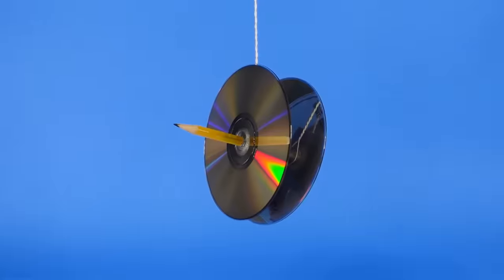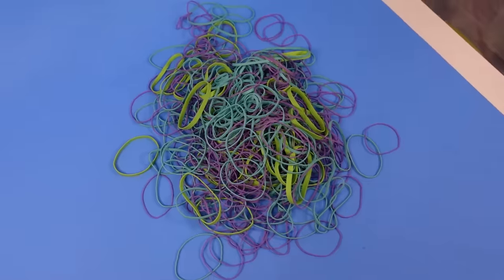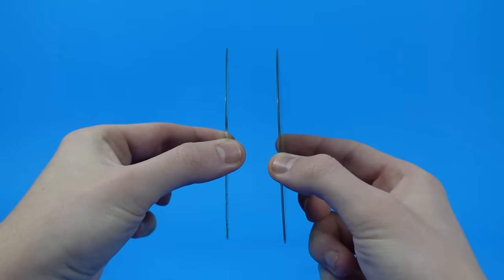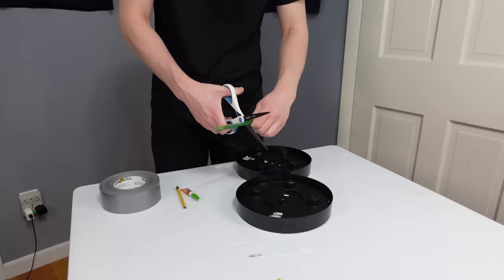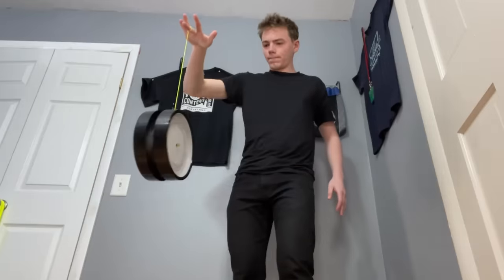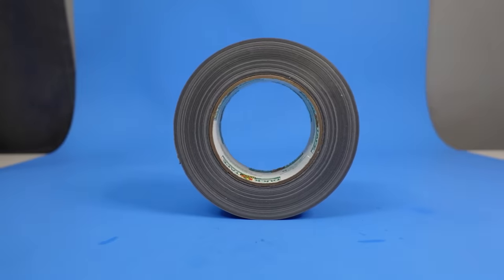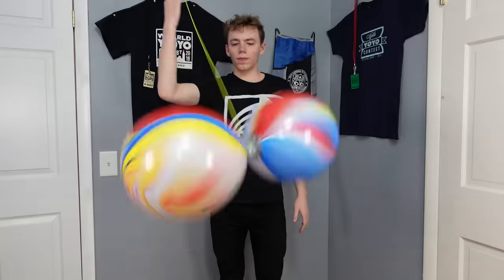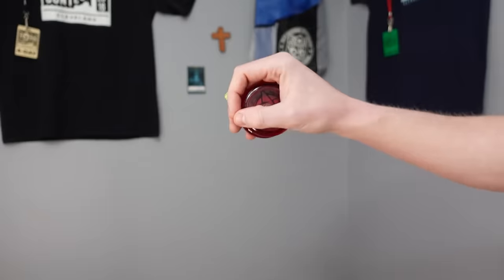I Made YoYos With Everyday Items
I embark on a journey to make yoyos out of items you'd find in everyday life...

Music Track list -

Conclusion - Splatoon 2: Octo Expansion
DK Summit - Mario Kart Wii
Ebb & Flow (Off the Hook) - Splatoon 2
Sweet Sweet Canyon - Mario Kart 8
Fort Flaptrap - Super Mario 3d World + Bowser's Fury
Anarchy Rainbow - Splatoon 3
Title Theme (Animal) Crossing - Super Smash Bros. Ultimate
Deep Cut Introduction - Splatoon 3
Steam Gardens - Super Mario Odyssey
Squid Sisters Introduction - Splatoon 3
3DS Piranha Plant Slide - Mario Kart 8
#13 Shade - Splatoon 2: Octo Expansion
Battle with Chain Chomp - Mario Party 9
Puzzle Plank Galaxy - Super Mario Galaxy 2
#0 Shell - Splatoon 2: Octo Expansion
Sky Station Galaxy 2 - Super Mario Galaxy 2
Inside the Mystery House - Super Mario 3D World
#16 Salty - Splatoon 2: Octo Expansion
Speedy Comet in Orbit - Super Mario Galaxy
Splatfest Lobby (Day 2) - Splatoon 3
Main Theme - Super Smash Bros. Brawl
DS Tick-Tock Clock - Mario Kart 8
Onett Theme - EarthBound
Beware the Forest's Mushrooms - Super Mario RPG
Electrodrome - Mario Kart 8
New Donk City - Super Mario Odyssey
Ice - Super Mario Odyssey
100 Mario Challenge Map - Super Mario Maker
Run, Jump, Throw! 2 - Super Mario Odyssey
Lake Lamode (Underwater Passage) - Super Mario Odyssey
Clickbait - Splatoon 3
Hero Mode Rocket 4 - Splatoon 3
Hero Mode Alterna 2 - Splatoon 3
Megahammer - Super Mario Galaxy 2
Slimy Spring Galaxy - Super Mario Galaxy 2
Mabe Village - The Legend of Zelda: Link's Awakening (Switch)
High-Color City Tutorial - Splatoon
Til Depth Do Us Part - Splatoon 3